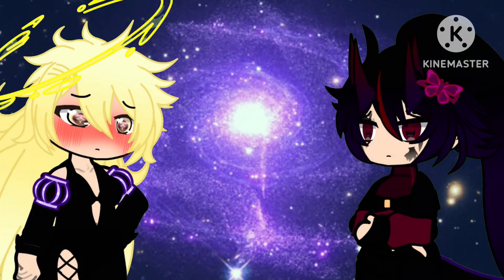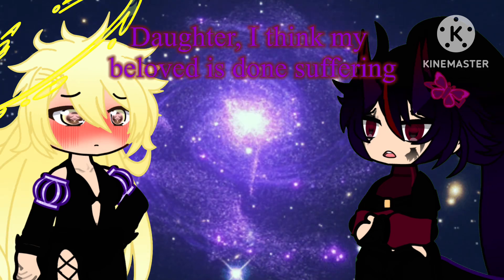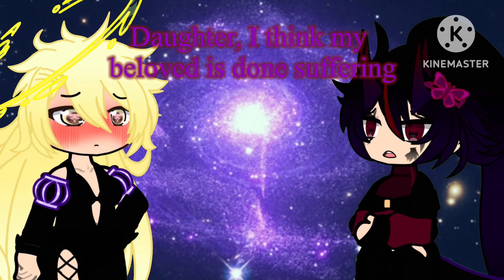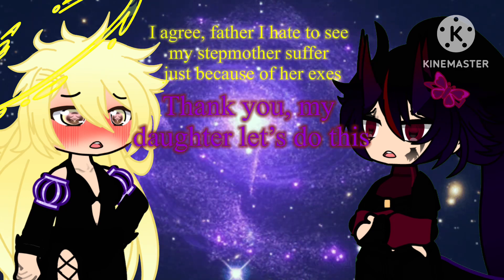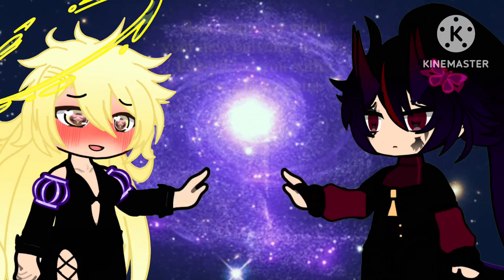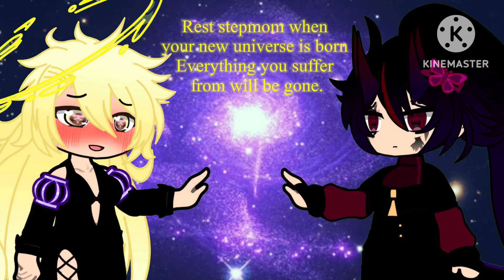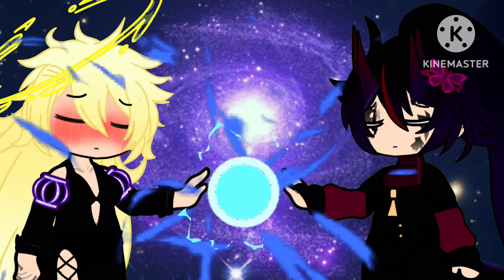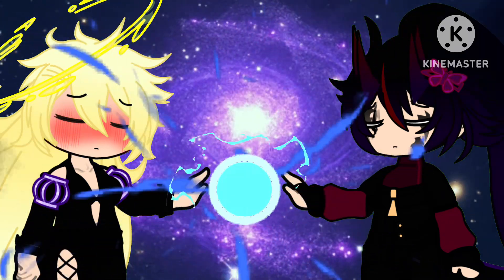Farewell to the old world and hello to the new world song